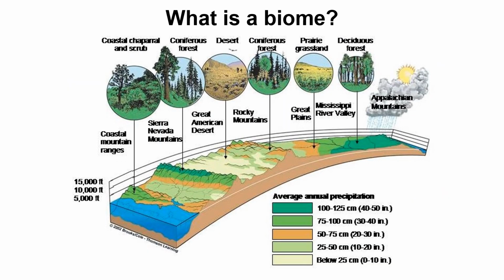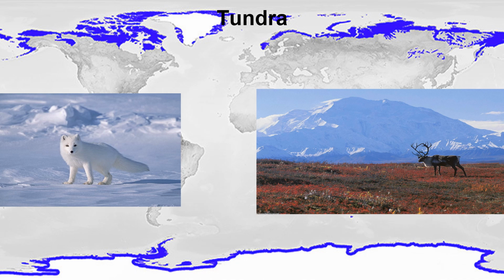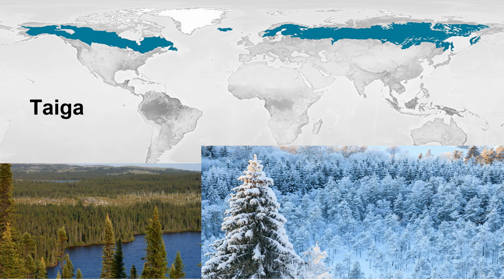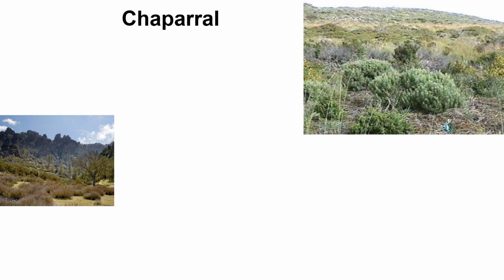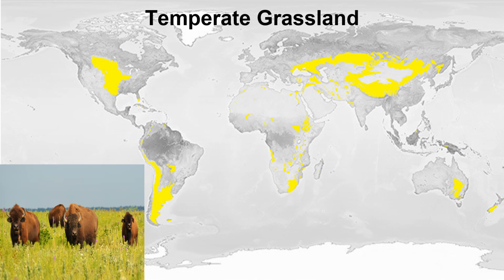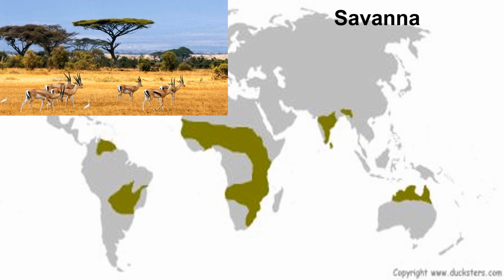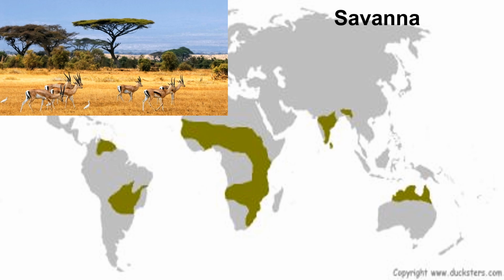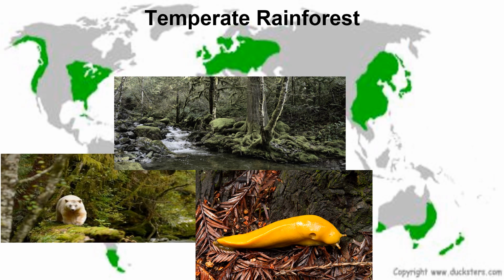LS 7 5A Land Biomes